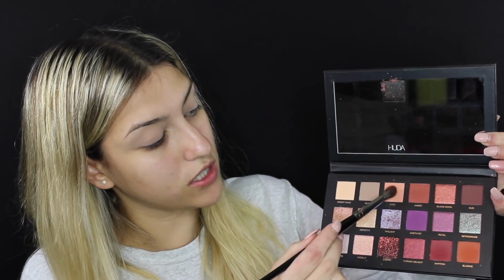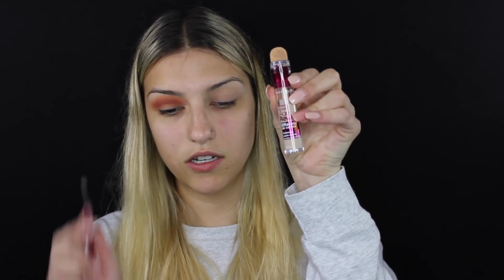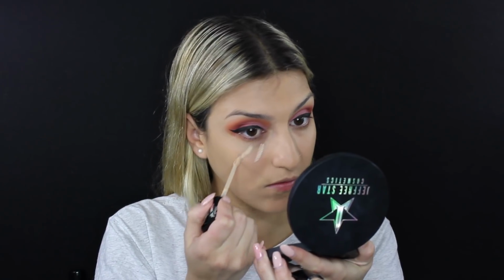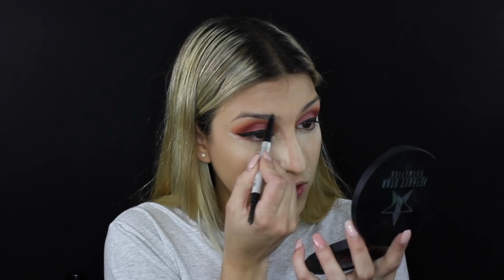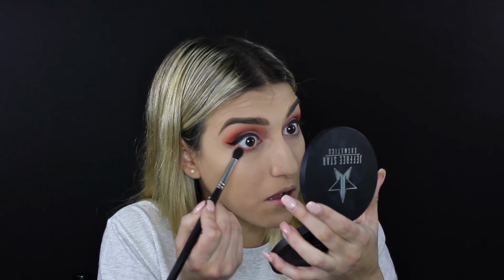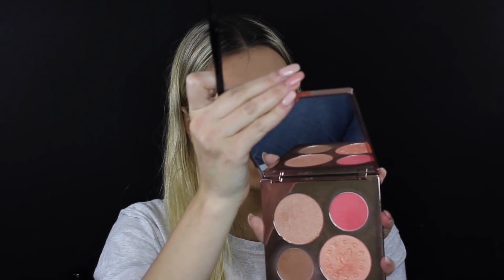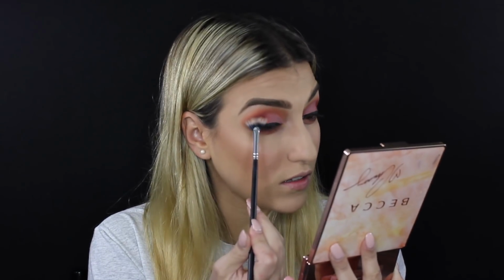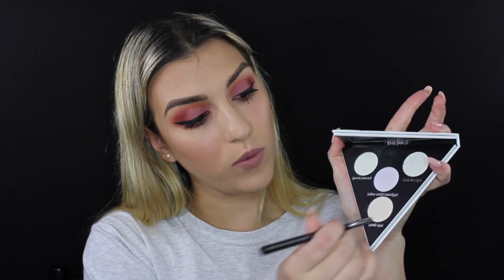First Youtube Video- Get Ready With Me!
PRODUCTS USED:

Eyes:
-Mac Cosmetics prep and prime 24 hour extend eye-base
-Huda Beauty Rose Gold Edition palette
-Em Cosmetics Illustrative black liner
-It Cosmetics No Tug Waterproof Gel Liner
-Tarte Tartiest Mascara
-Maybelline Lash Sensational Luscious Full Fan Effect Waterproof Mascara
-Kat Von D Alchemist palette in Opal

Face:
-Dr. Brandt Luminizer Primer
-Fenty Beauty Foundation in shade 260
-Kat Von D Lock-it Concealer in Neutral
-Laura Mercier translucent setting powder
-IBY Beauty Highlight & Contour palette
-Becca & Chrissy Teigen Glow Face Palette; Hibiscus Bloom blush & Beach Nectar highlighter
-L'Oreal Infallible Pro Spray & Set

Lips:
-Makeupgeek Showstopper Cream Stain in Quickstep

Eyebrows:
-It Cosmetics Brow Power in universal taupe